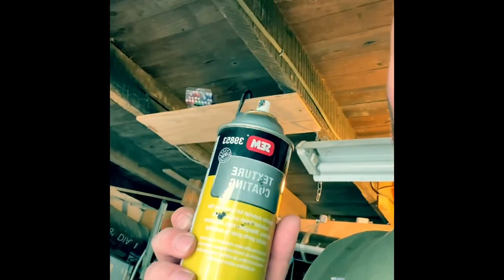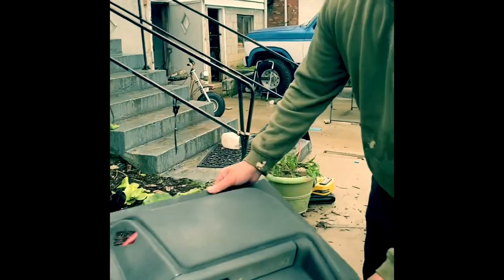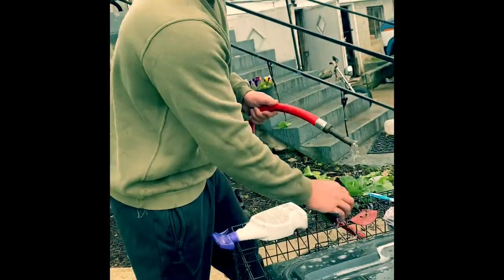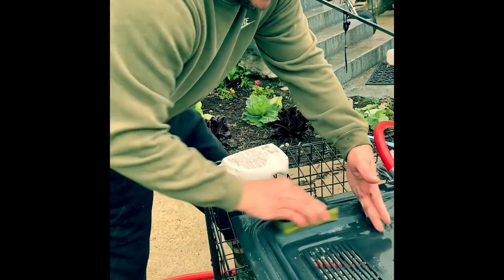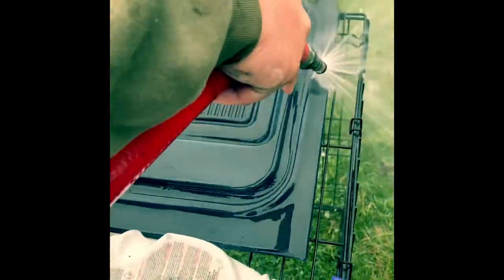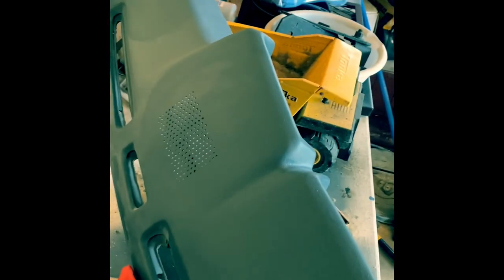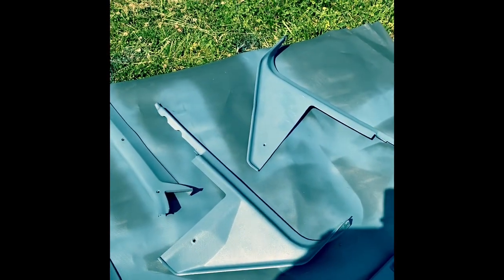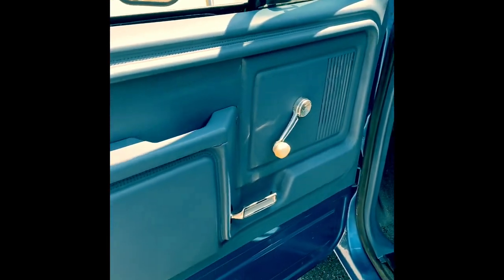Redoing interior on my 81 f150 bullnose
Complete interior redo. Low budget and turned out great!